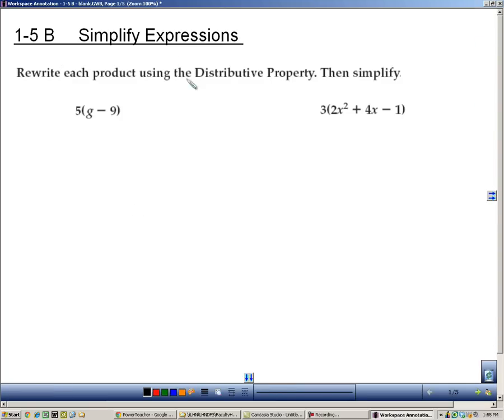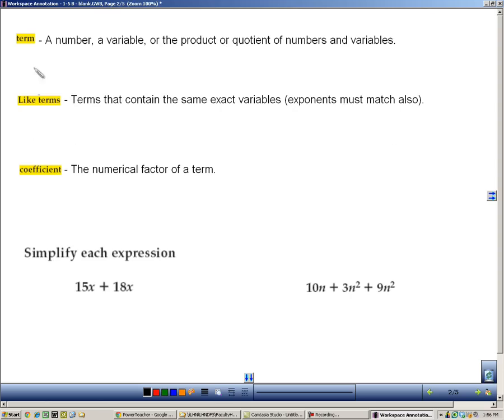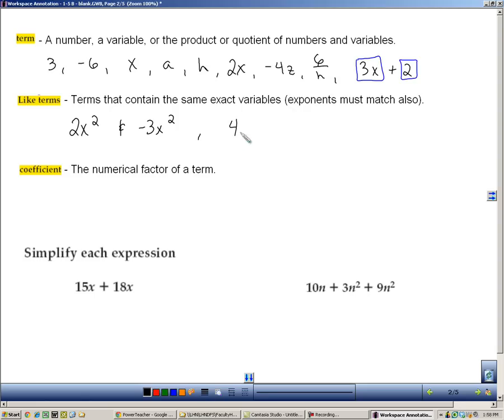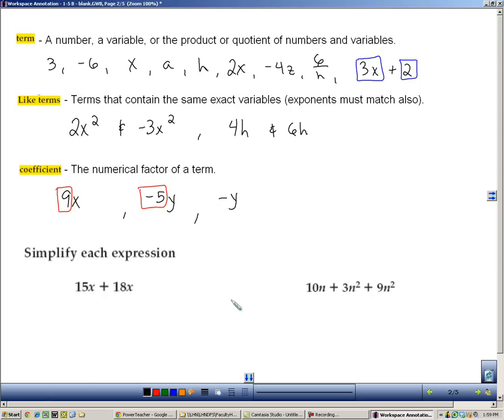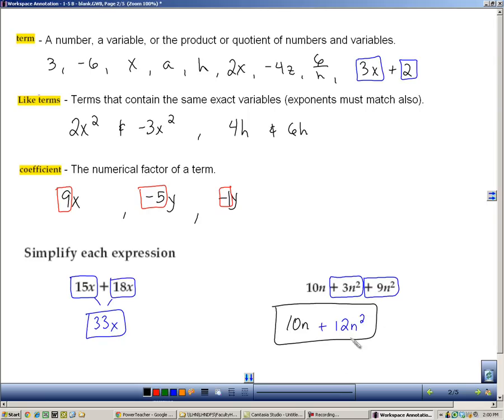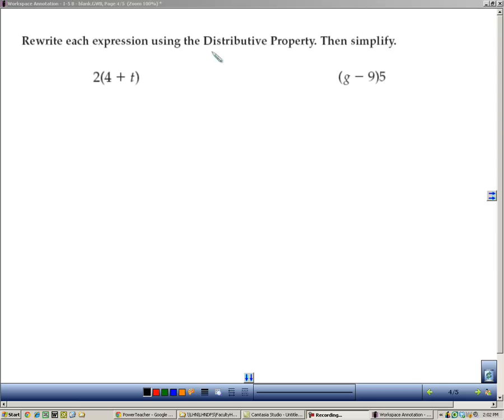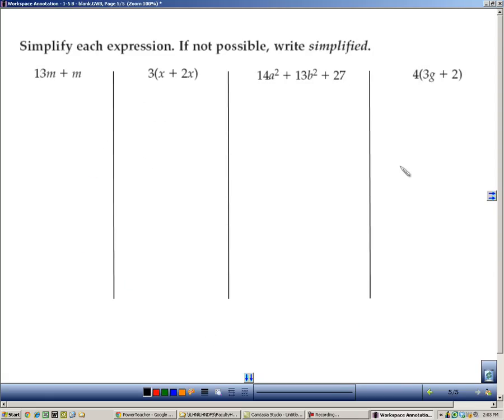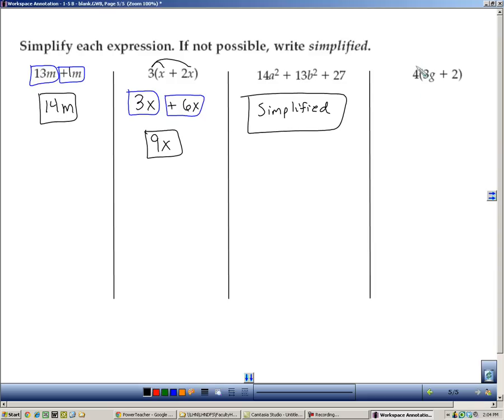Section 1 5 B The Distributive Property Simplify Expressions